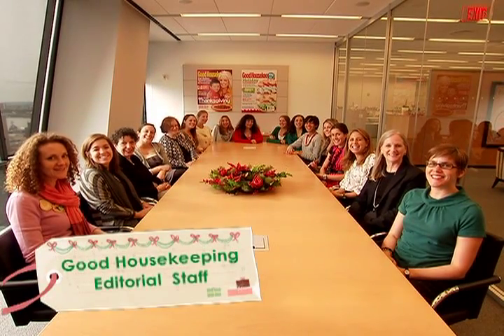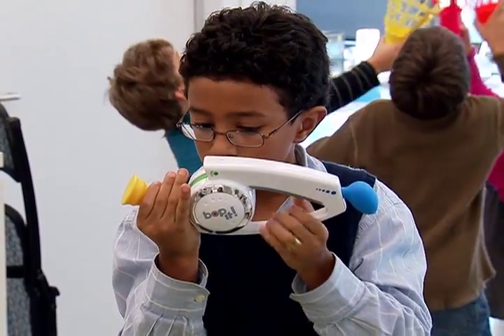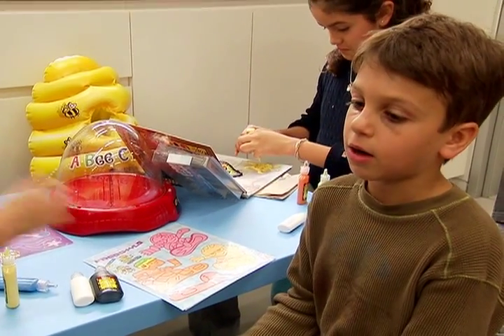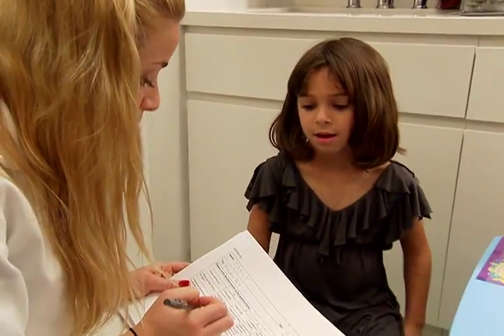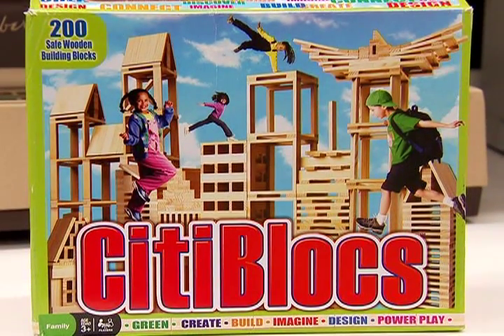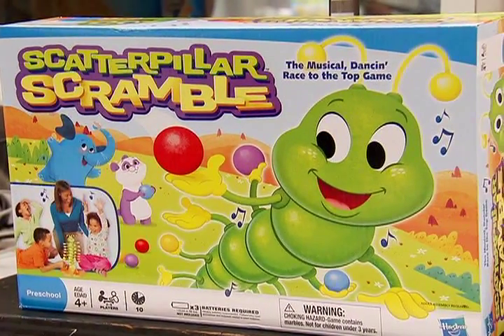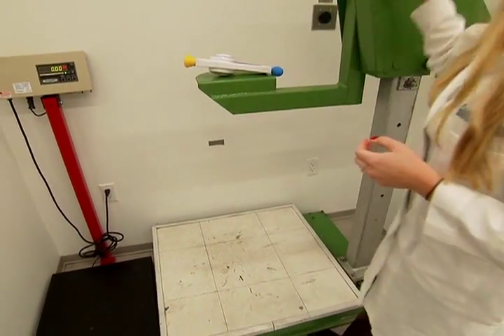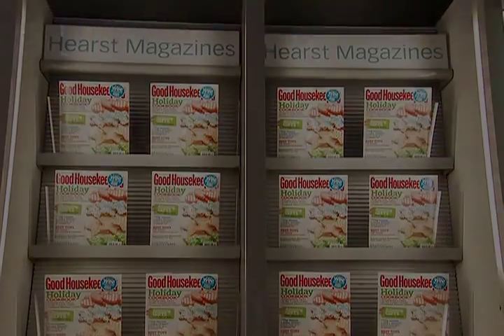Best Toys of 2009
Find out the winners of Good Housekeeping's annual toy awards.